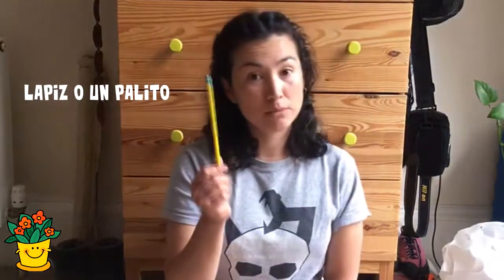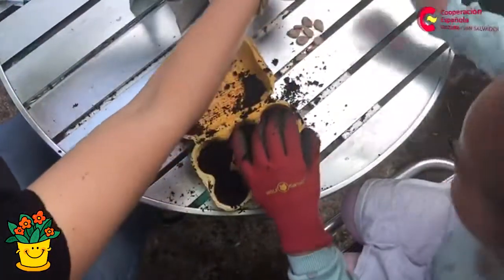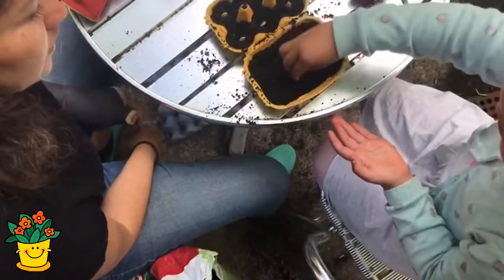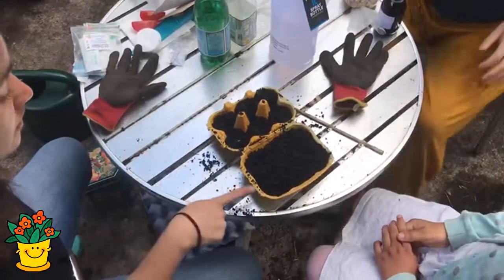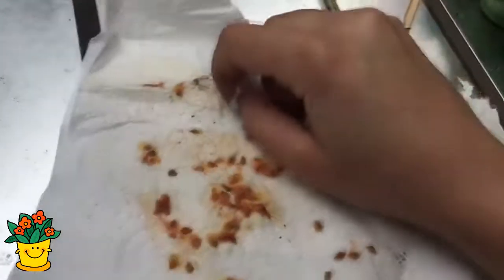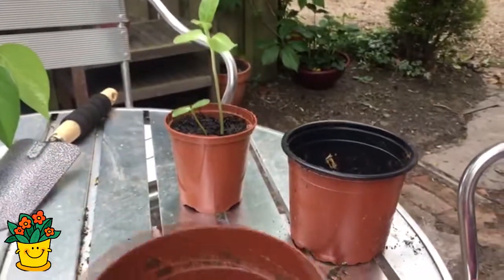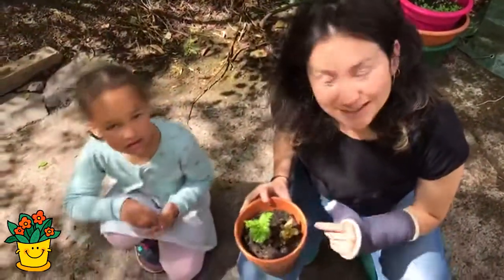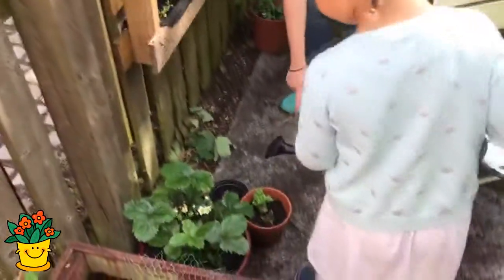Recreando mi Primer Huerto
Hoy en nuestro encuentro del grupo de Chispas aprendimos a hacer nuestro PrimerHuerto 👨‍🌾🍍. Acá te compartimos el video para que puedas repasar lo aprendido. Te animamos a que nos compartas las fotos con los hashtag PlantatonDesdeCasa PorLaNaturaleza.👩‍🌾🌱